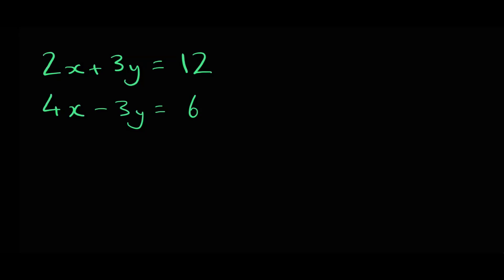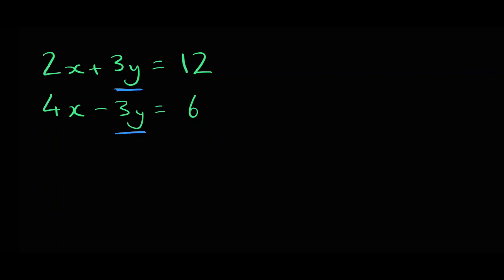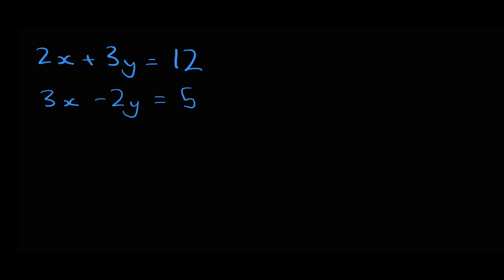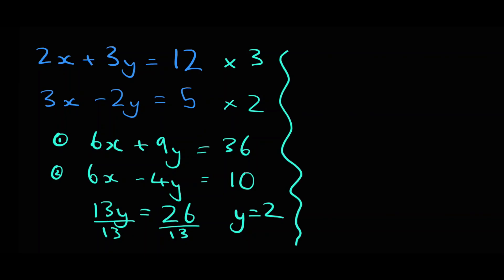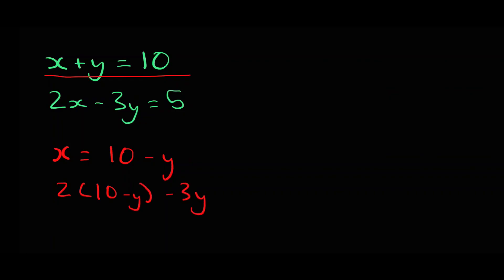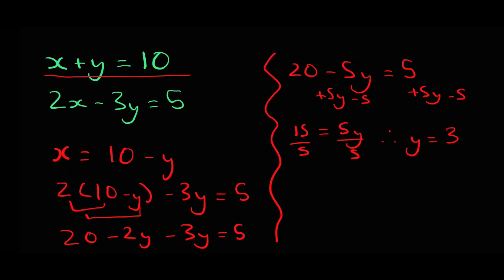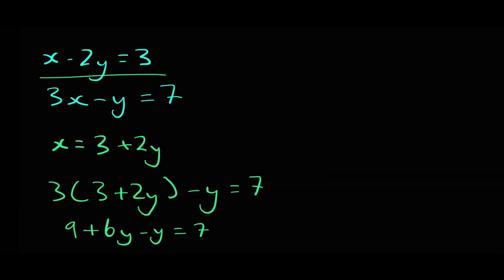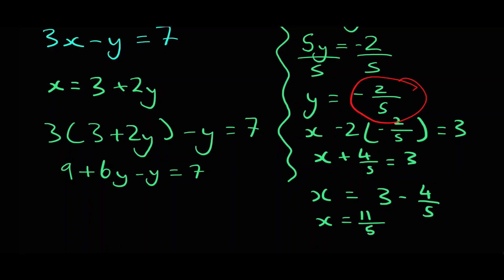Solving Simultaneous Equations (Elimination and Substitution)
In this video I will show you both the elimination and substitution methods of solving simultaneous equations with 2 variables.